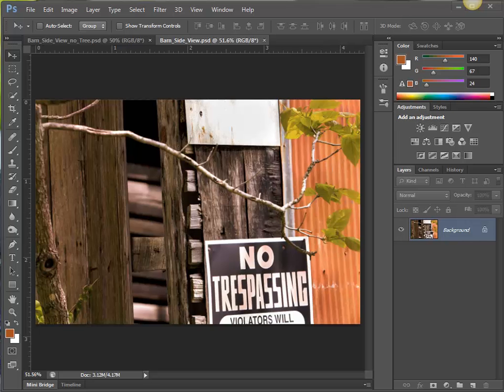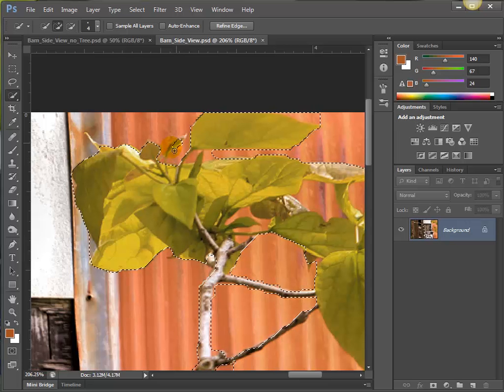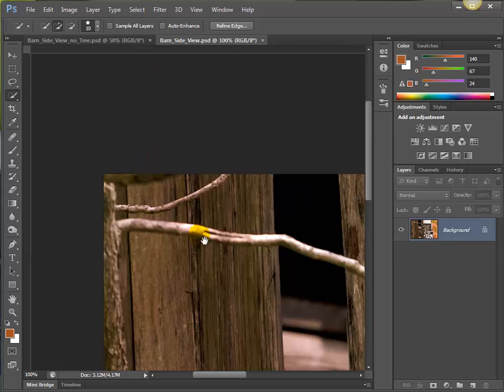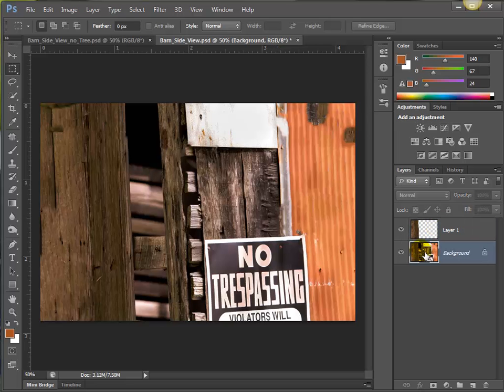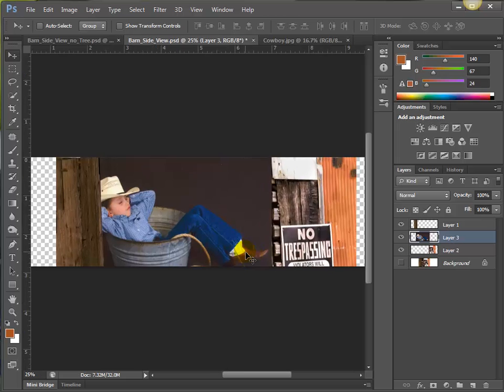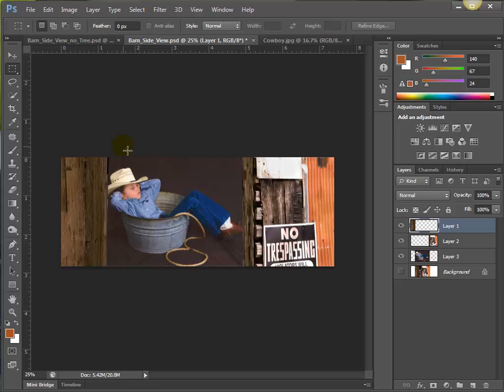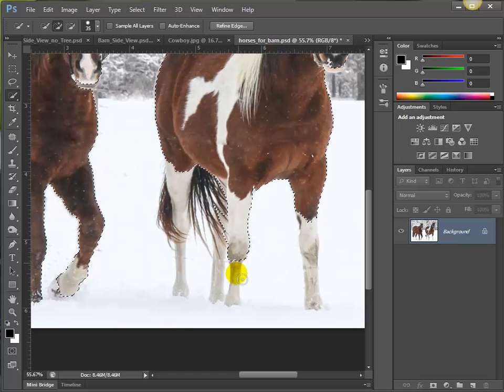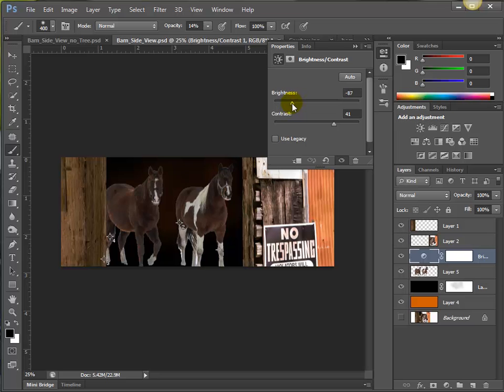Photoshop - Content Aware Fill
Using Content Aware Fill in Photoshop CS6. We are removing part of a tree from an old barn so we can open the barn and add new items to the image.